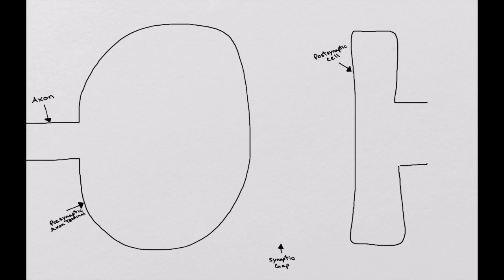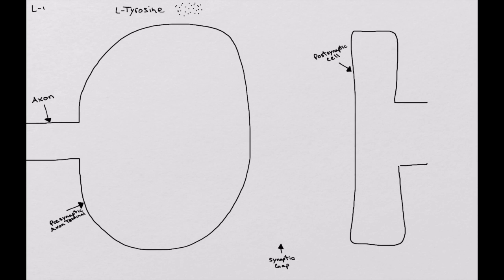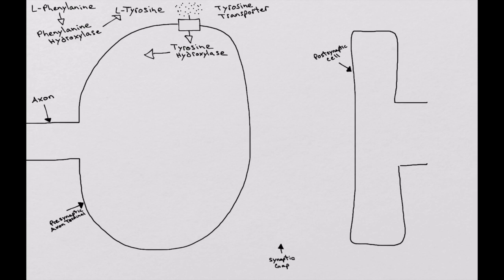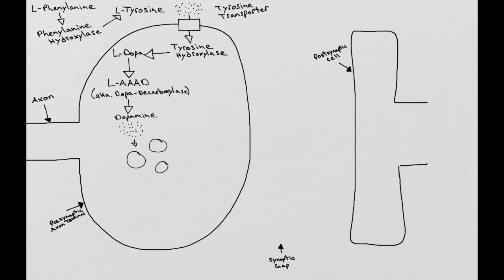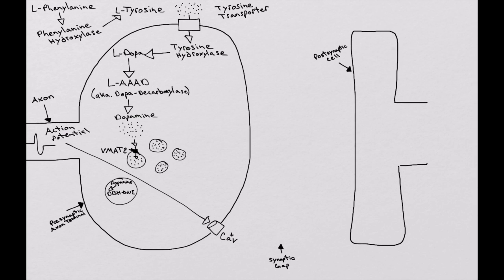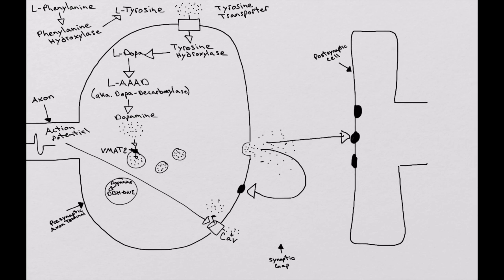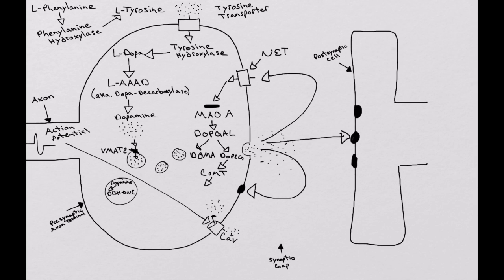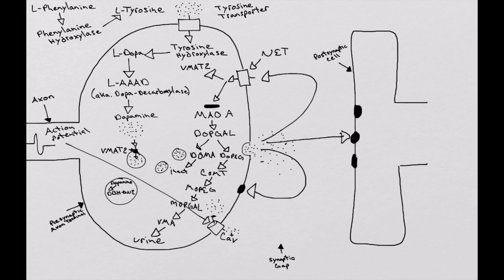Noradrenergic Synapse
A "BASIC" explanation of how a Noradrenergic  synapse works. This is a starter video mean to build a foundation for Noradrenergic  receptor theory, Noradrenergic  pharmacology and how specific Noradrenergic  medications works within the body.